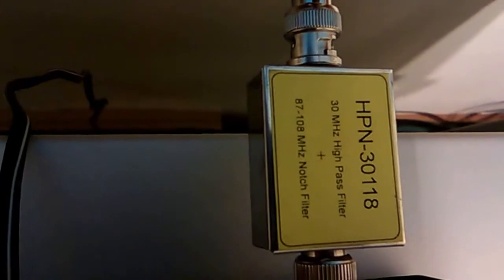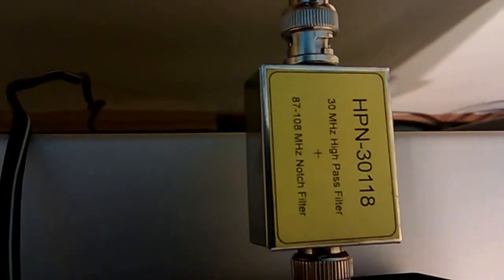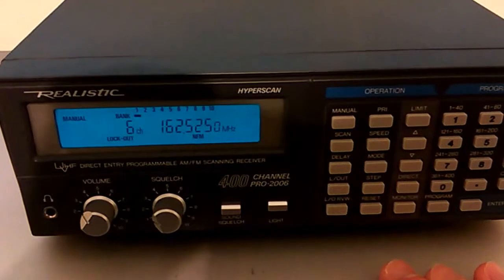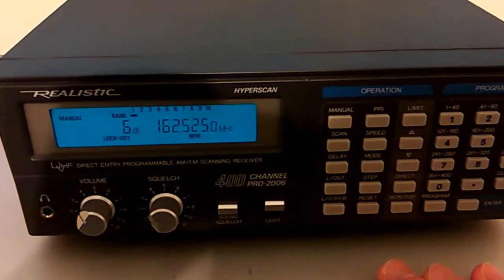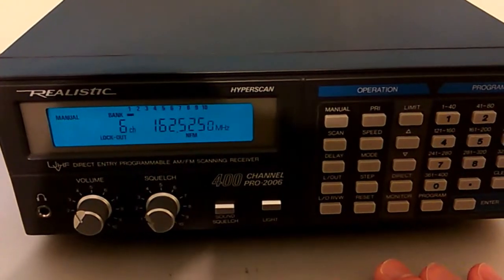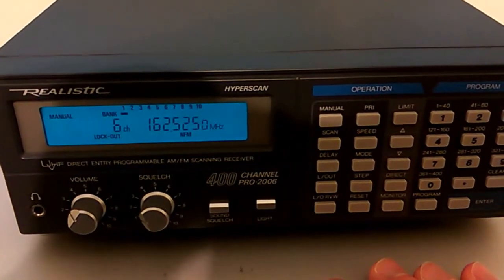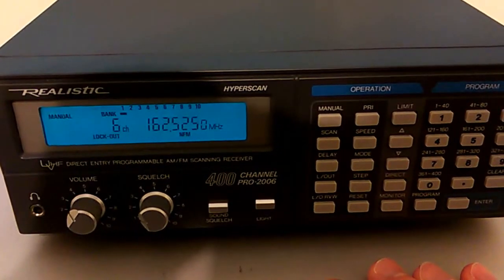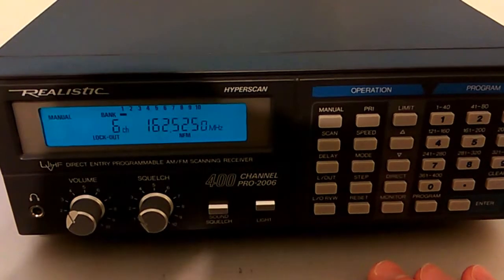VHF DXing: NOAA weather broadcast received on all 7 frequencies with indoor telescopic antennas.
Reception of NOAA broadcasts in Springfield, MO with a Realistic PRO-2006 receiver on the morning of 12/3/15. The length of the telescopic antennas was adjusted for best reception in this frequency range. The locations of each station are listed below with the straight path distance.

162.400  WXL46  Fordland, MO (20 mi / 32 km - Springfield area)

162.425  KZZ82  Gainesville, MO (61 mi / 98 km)

162.450  WXL66  Mountain View, AR (110 mi / 177 km)

162.475  WXJ52  Fayetteville, AR (88 mi / 141 km)

162.500  WWG54  Yellville, AR (72 mi / 115 km)

162.525  WWH38  Grove, OK (90 mi / 145 km)

162.550  KZZ43  Branson, MO (35 mi / 56 km)